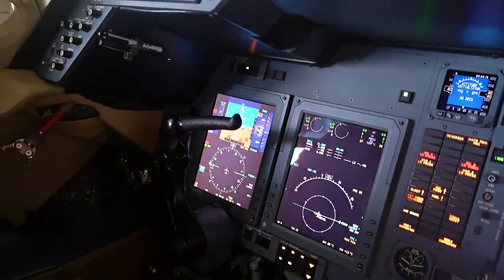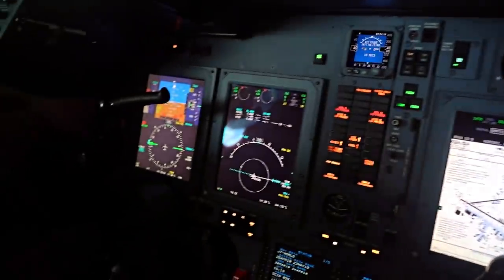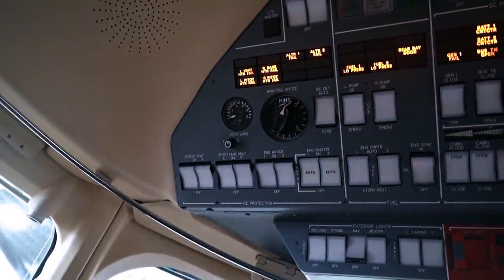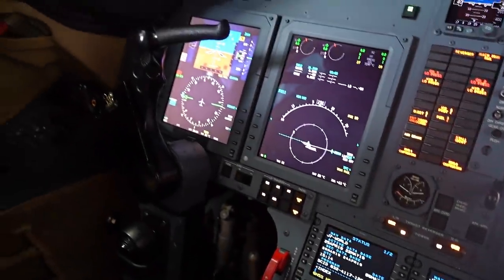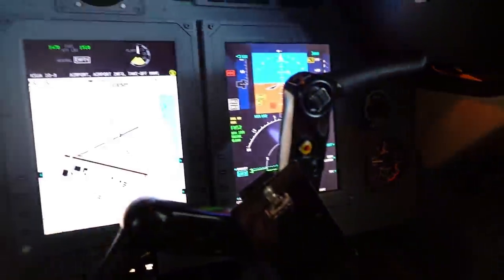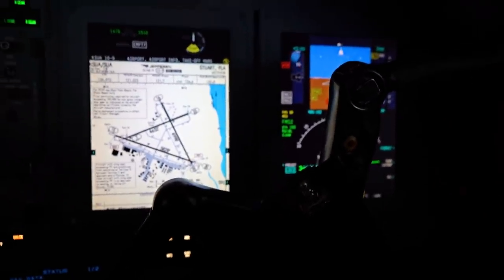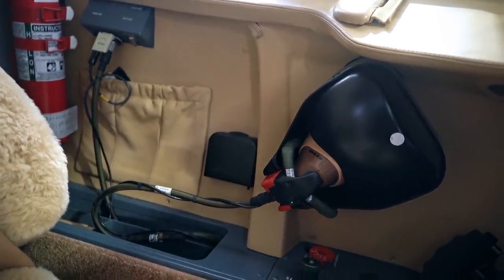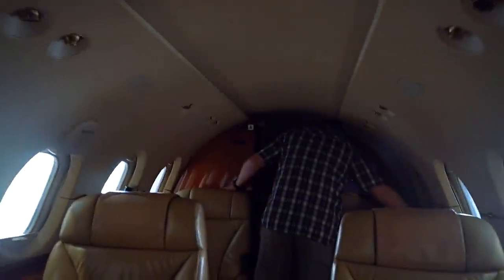Tech Tuesday - Hawker Intro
Here is a brief look at one of the Hawkers I will soon be flying. This is one of the newer Hawkers in the Alerion fleet. More on the airplane to come!!